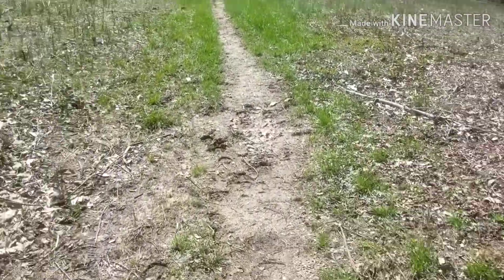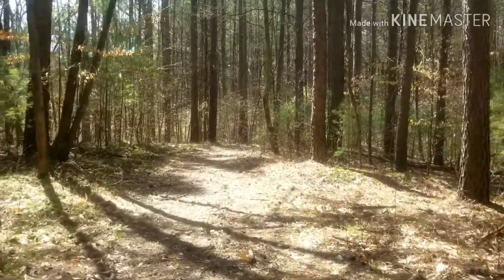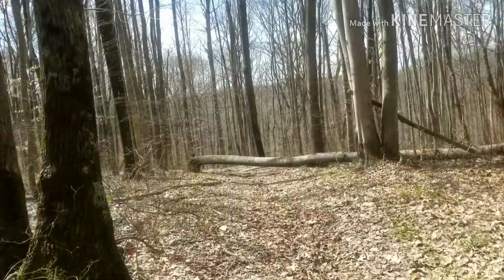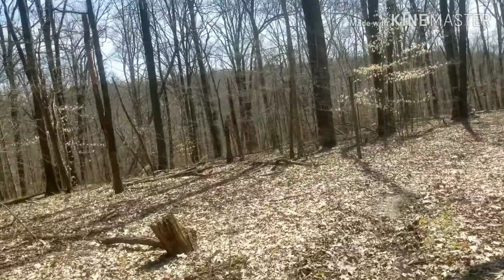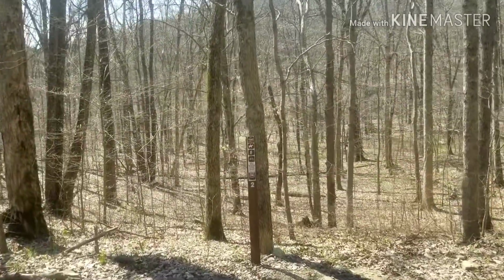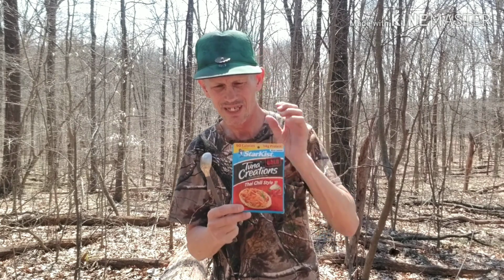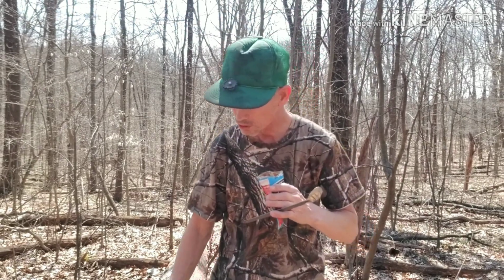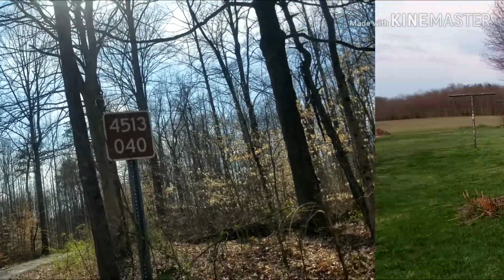Hiking Hoosier National Forest Hickory Ridge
Hickory Ridge